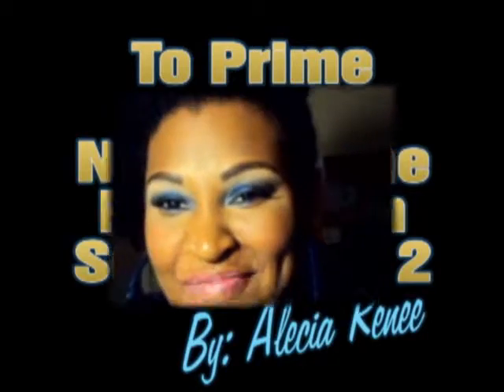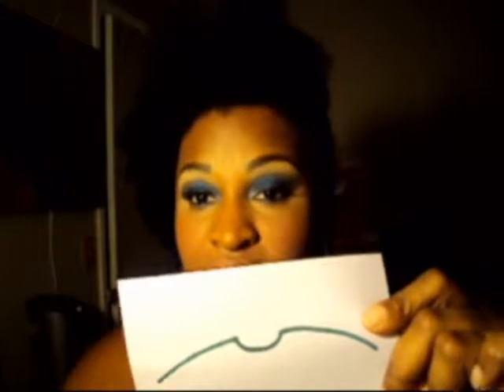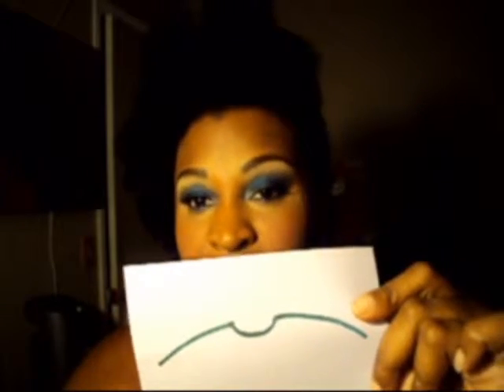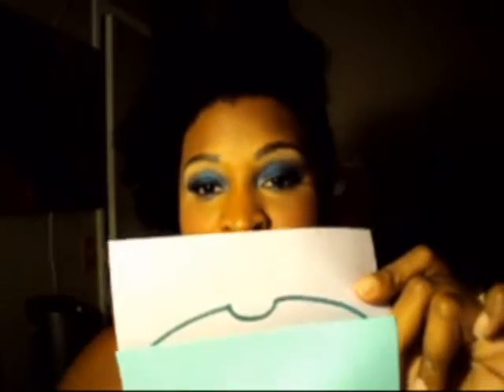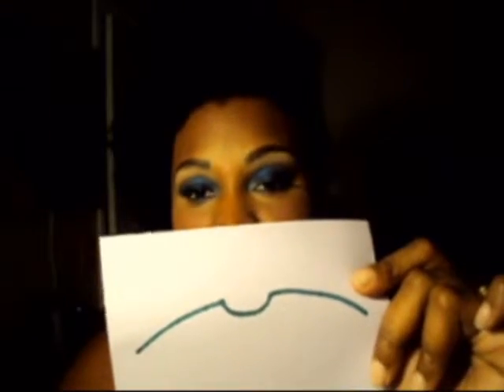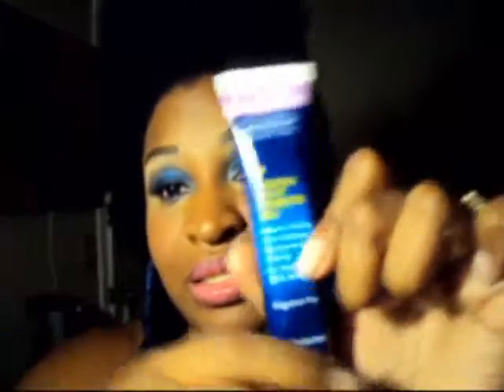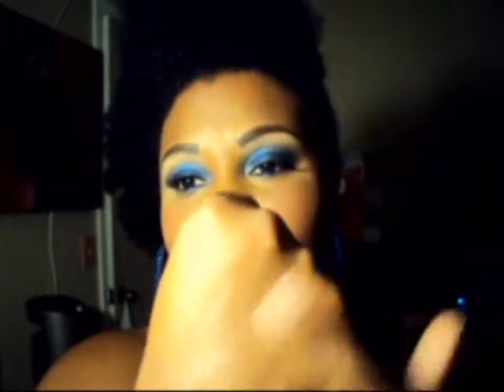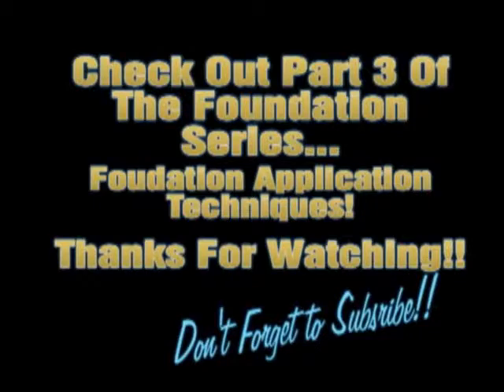To Prime Or Not To Prime your Make-up!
Description of what primer actually does for your makeup!

Products that are out there:
Smashbox, Nars, MAC, AND THE LIST GOES ON!!!

Products from this video:
Rimmel  "Fix & Perfect"  Foundation Primer "001"
Monsistat "Chafing Relief Powder Gel"